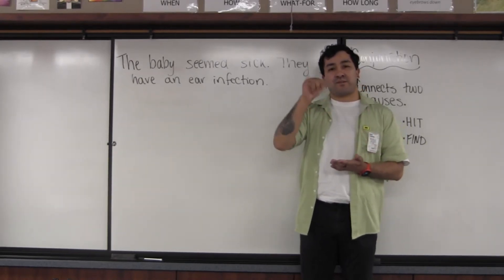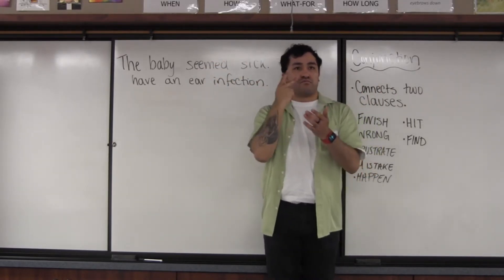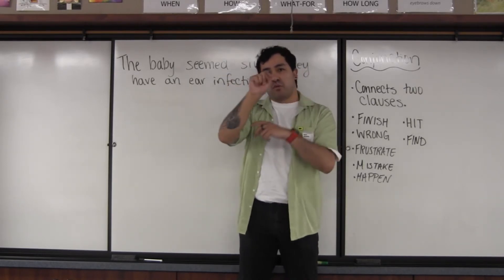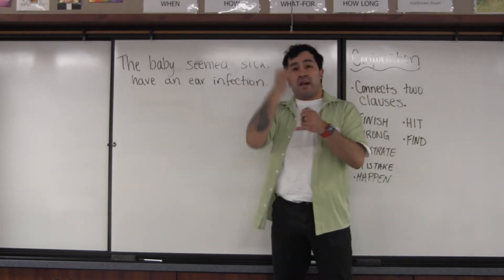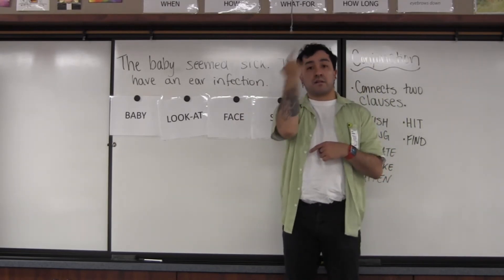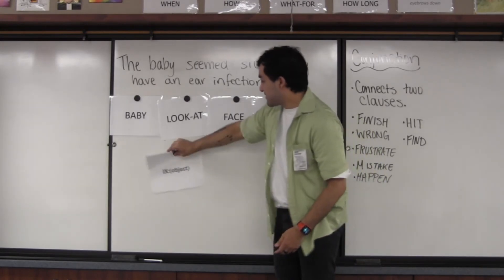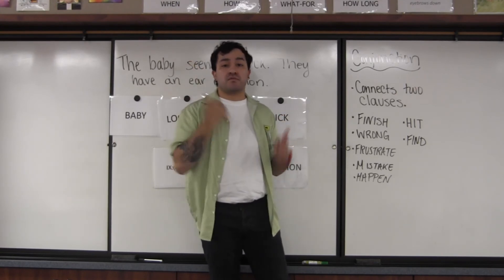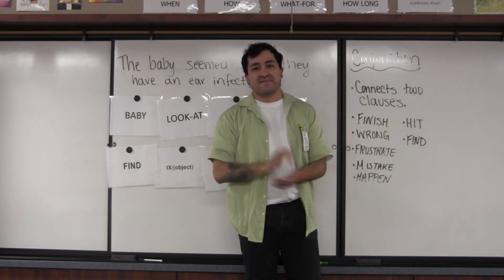Grammar: Conjunctions (1)